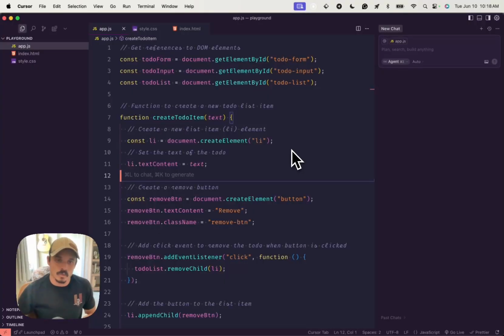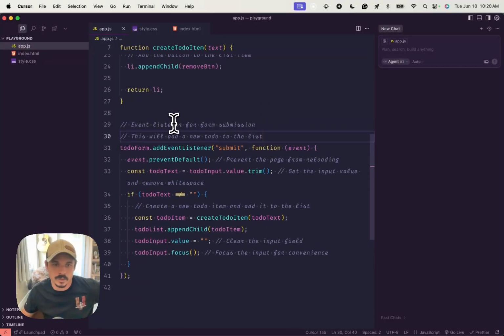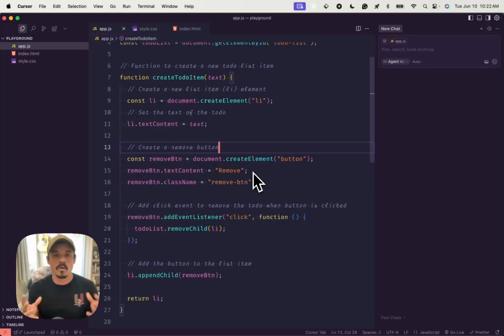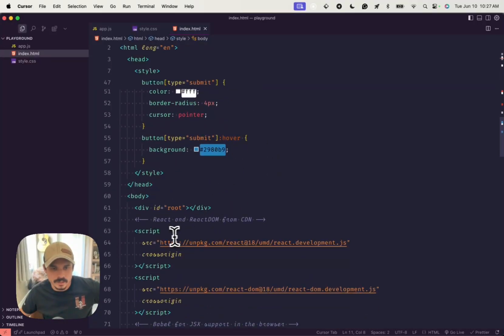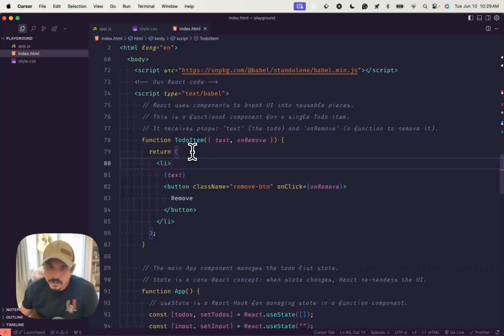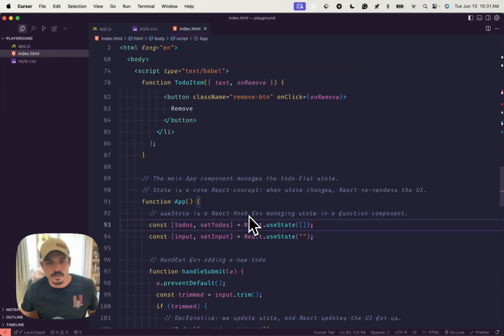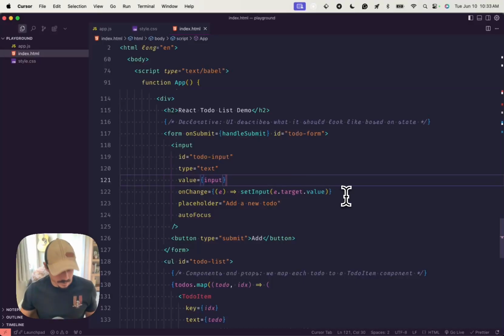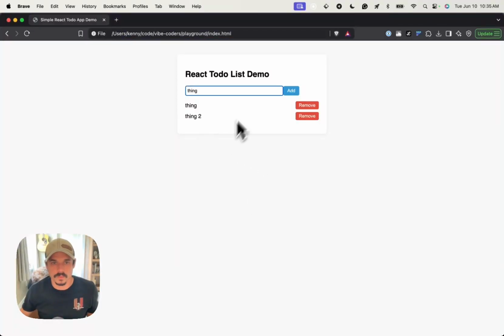React Basics for Vibe Coders [SIMPLE EXPLANATION]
AI tools aren't a replacement for knowing how to code, but they are an insane productivity booster. Learn the fundamentals of coding and how to rapidly create high-quality, production-ready apps by joining Vibe Coders and taking our flagship course, the 30-Day AI Coding Challenge

If you've vibe coded for any amount of time, you've almost certainly seen React code generated, but do you actually understand what it's doing?